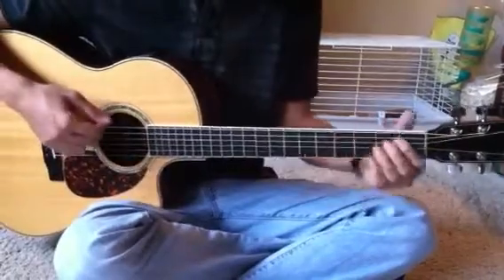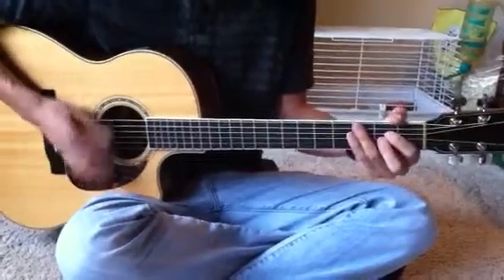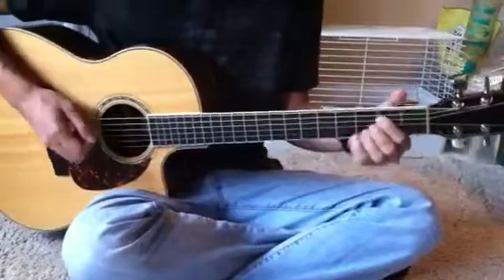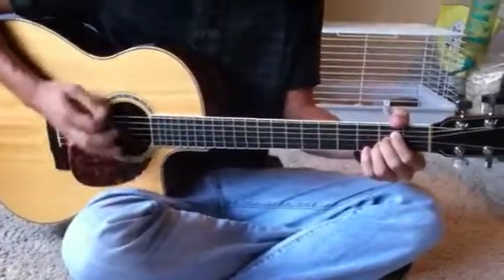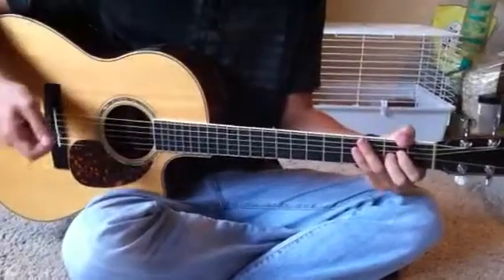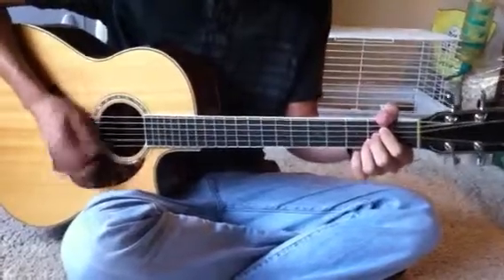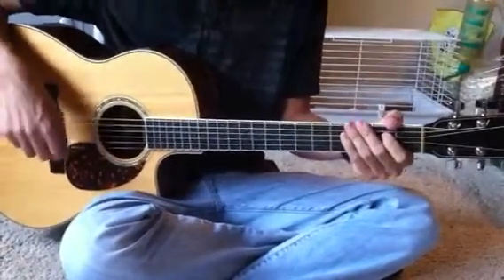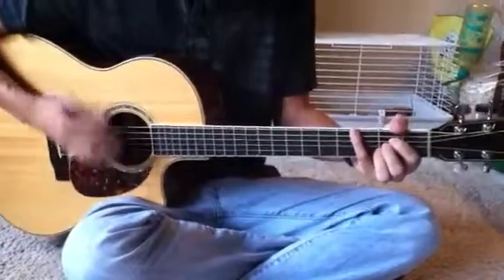Cheap Trick | I Want You to Want Me | easy guitar lesson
here's an easy guitar lesson for I Want You to Want Me by Cheap Trick